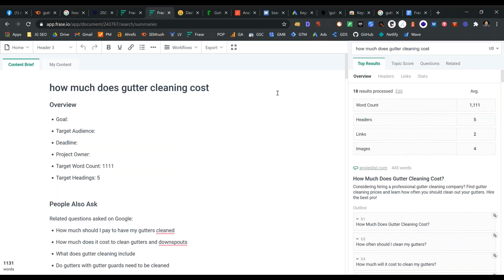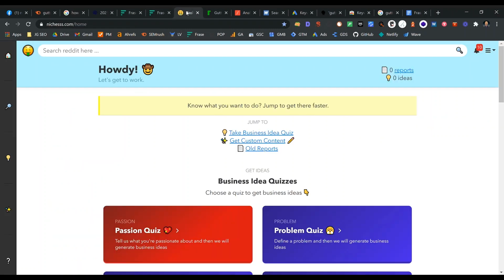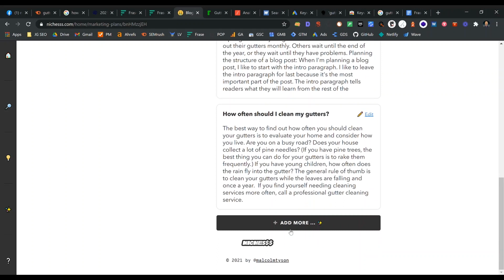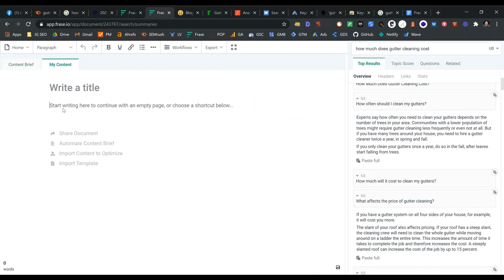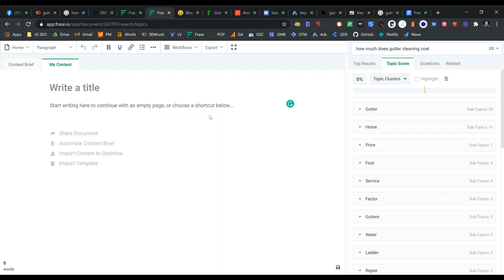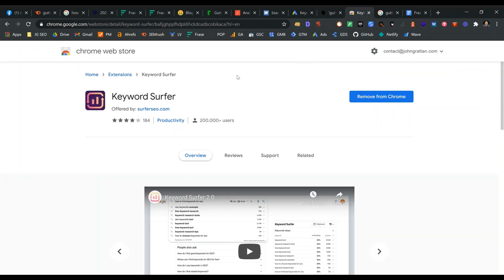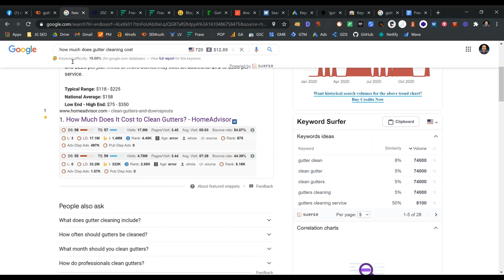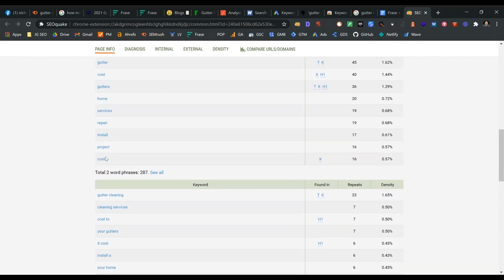Generate SEO Optimized Content with Nichesss + Frase.io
PAID TOOLS CHECKLIST:

01. Find the target keyword in SEMrush/Ahrefs
02. Create a new document in Frase (Create new content)
03. View headers of top results (Top Results / Overview)
04. Open "Blog Post Intro" (Nichesss / Blogs)
05. Paste the initial query into "What the blog is about"
06. Paste the initial query into "Title of the post"
07. Complete fields and generate
08. Click the "Add More..." button
09. Replace the initial query with a header
10. Generate copy
11. Repeat steps 08-10 with headers, questions, etc.
12. Copy + Paste all generated copy with headers into Frase "My Content" section
13. Optimize using Topic Score / Top Topics || Topic Clusters

FREE TOOLS CHECKLIST:

01. Find the target keyword in free tools (LSI Graph, Wordtracker, Keyword Planner, Answer the Public, Keyword Surfer + Google)
02. Check SERPs for top results
03. Open top 3 in new tabs
04. Use free extensions to find headers from each tab (SEO Quake, Detailed SEO Extension, SEO Meta in 1 Click)
05. Open "Blog Post Intro" (Nichesss / Blogs)
06. Paste the initial query into "What the blog is about"
07. Paste the initial query into "Title of the post"
08. Complete fields and generate
09. Click the "Add More..." button
10. Replace the initial query with a header
11. Generate copy
12. Repeat steps 09-11 with headers, questions, etc.
13. Optimize with SEO Quake / Keyword Density && Word Count